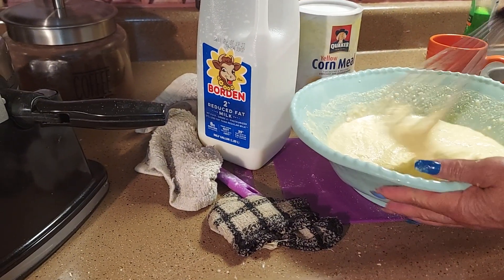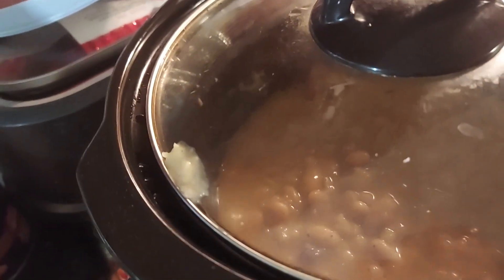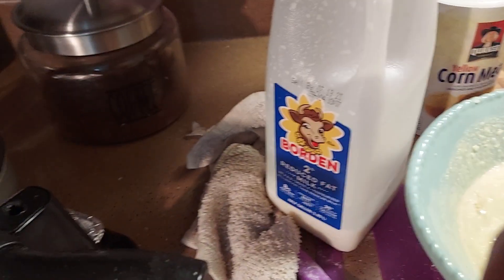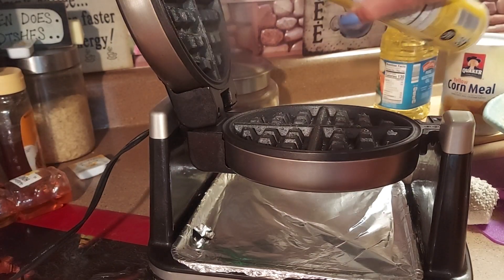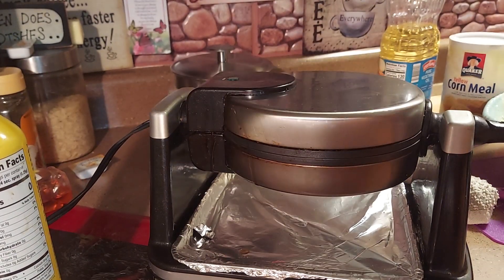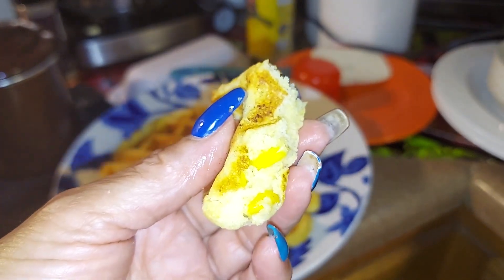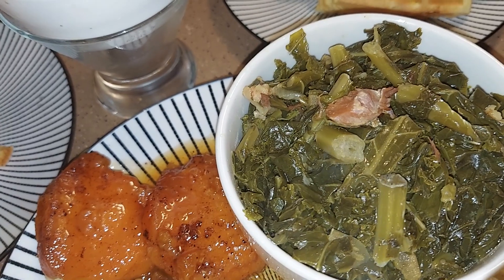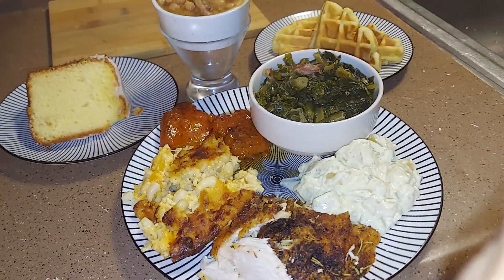rosemary chicken/sweet potatoes/potato salad/greens/mac& cheese/navy beans/waffle cornbread/cake